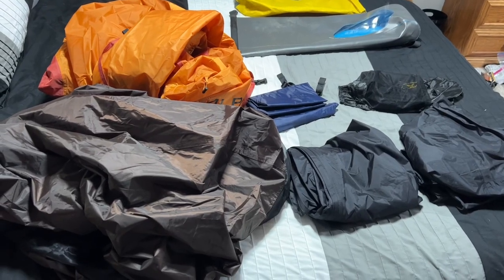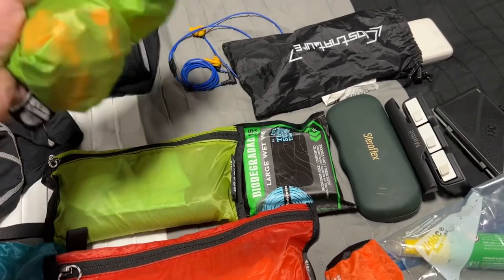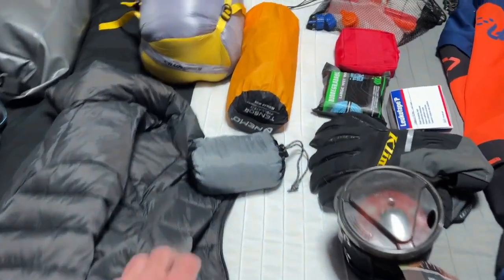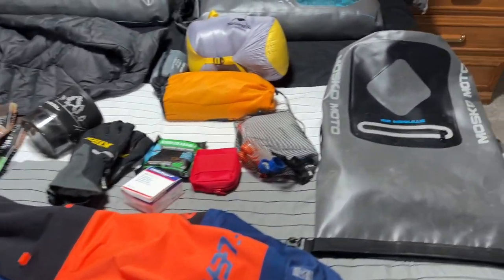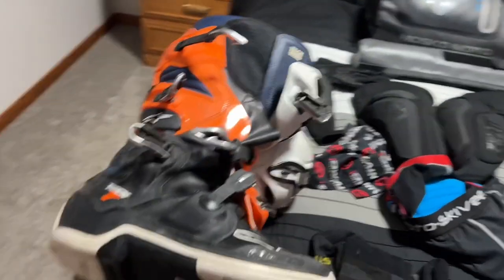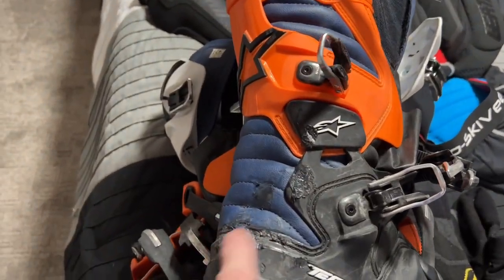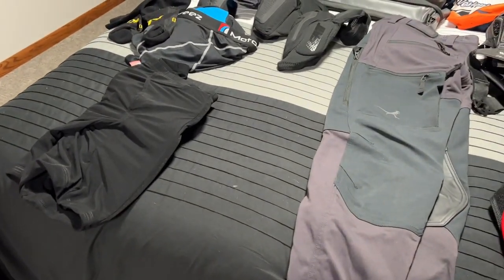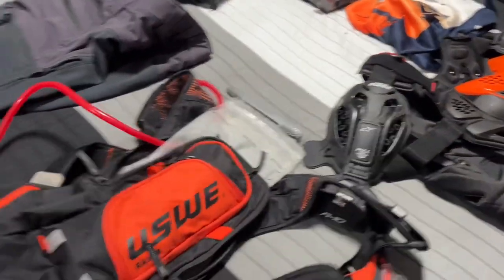TransAmerica Trail (TAT) Packing for the TAT - camping and personal items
This shows the camping and personal items we are packing for the trip.

Packing for the TAT is easy - because you cannot take much with you.

Deciding what to pack is not easy - because you cannot take much with you.

Learn more about our trip on our website and blog.

Gear list

2 Person Tent

Tent footprint

Rain pants

Rain Jacket

Waterproof Glove Cover

Waterproof socks

Yellow Dry bag

Gray lightweight dry bag

Mosquito head net

Bug Spray

Wet wipes

GoPro battery charger

Memory card case

Small tripod

Puffy jacket

Sleeping bag liner

Down sleeping bag

Sleeping pad

Water filter

Upgraded water filter bags

Riding jacket

Goggle light sensitive lens

Goggle quick strap

Knee guard

Elbow guard

Chest protector

Hydration pack

Hydration pack phone pack